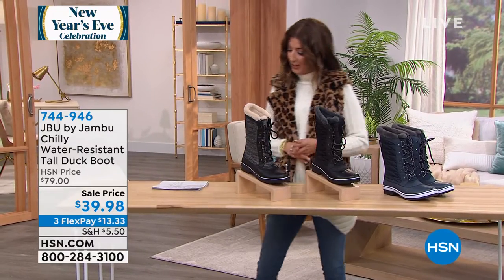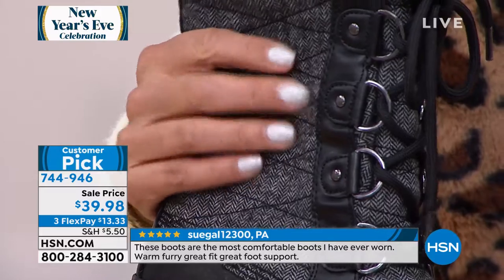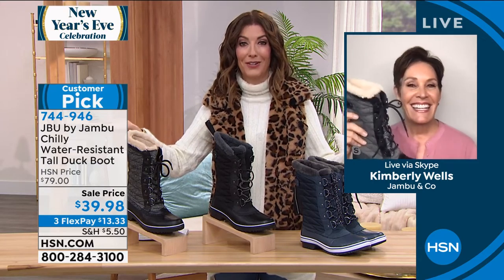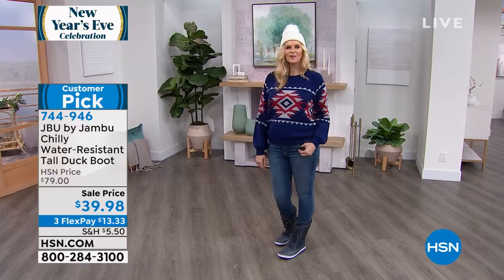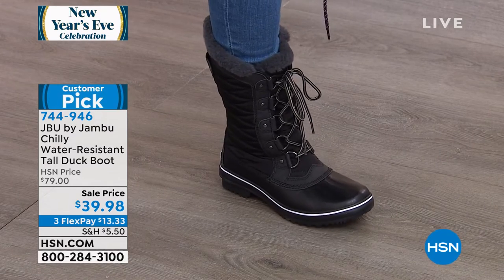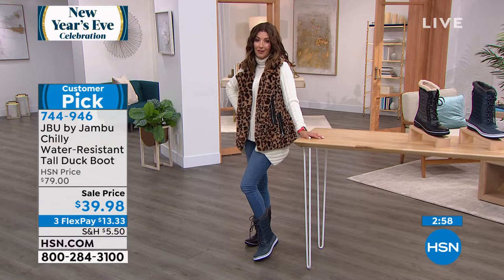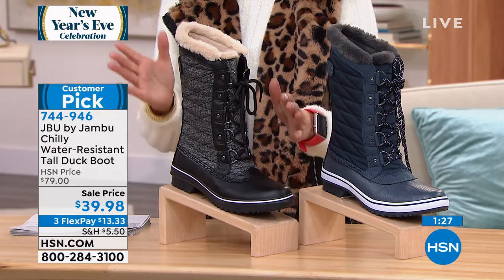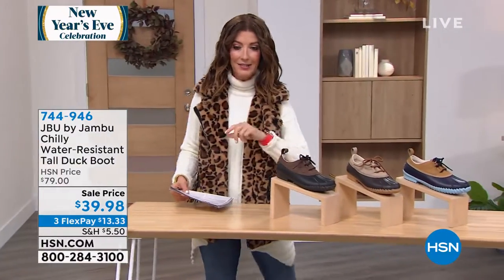JBU by Jambu Chilly WaterResistant Tall Duck Boot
Tread confidently through any climate wearing the Chilly, a fitforwinter duck boot with waterresistant construction. Feet stay warm against the cozy faux fur lining with memory foam for added comfort.